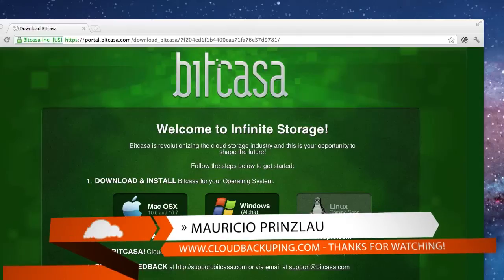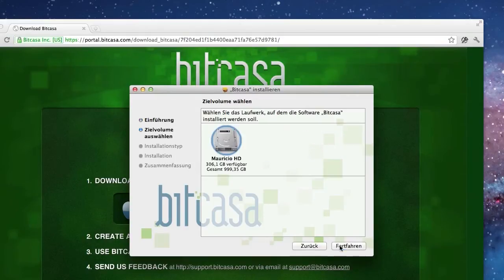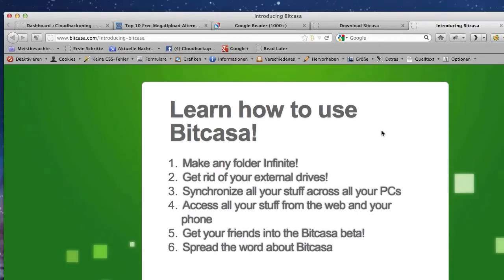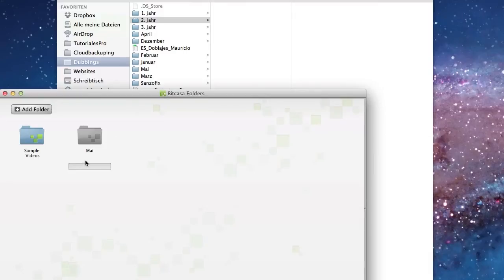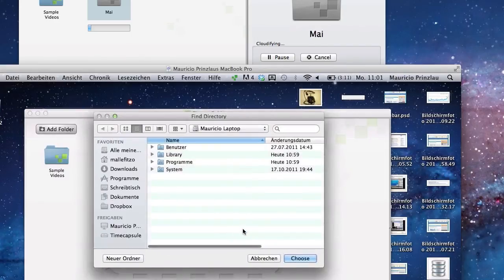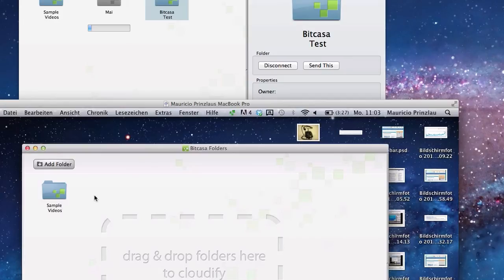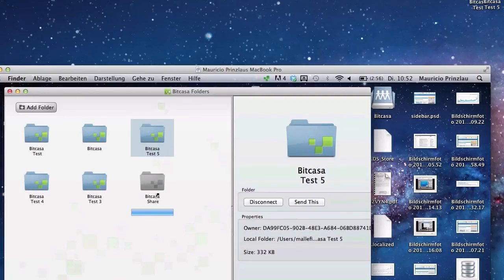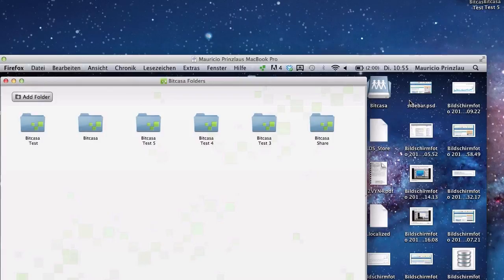Bitcasa Review: Unlimited Cloud Storage and Syncing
This is a review of the beta version of Bitcasa for the Mac. Bitcasa offers unlimited cloud storage and syncing space for your files for only $10 per month. As this is a beta I do not recommend using it as your primary backup and syncing needs but it definately looks very promising.